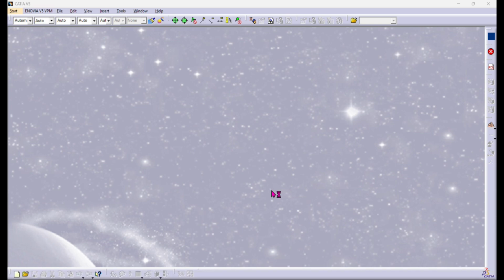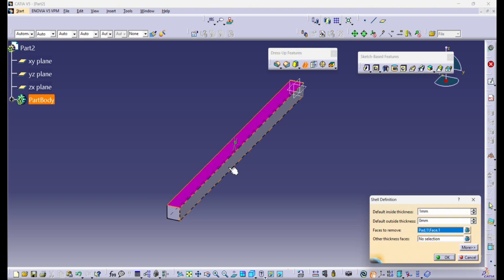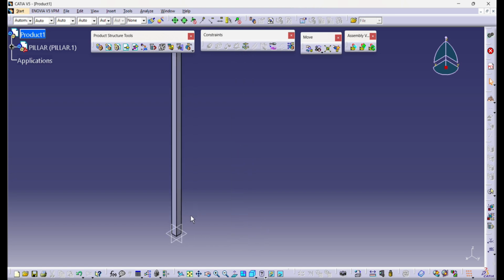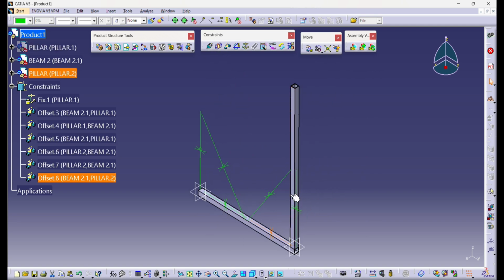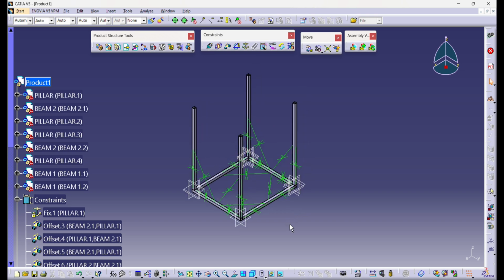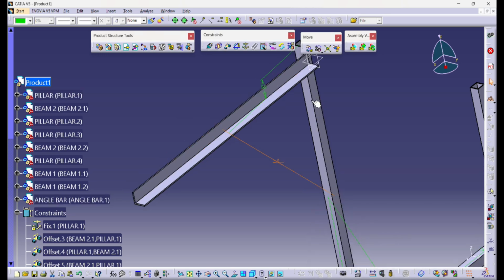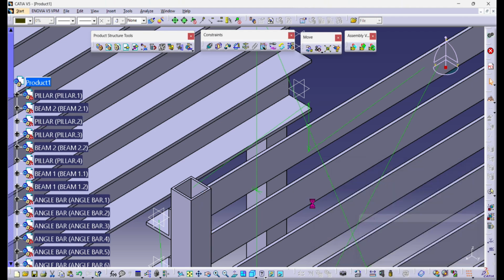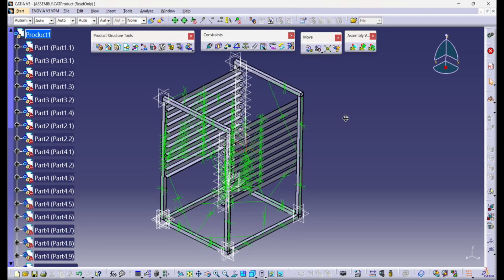REPORT TASK 2